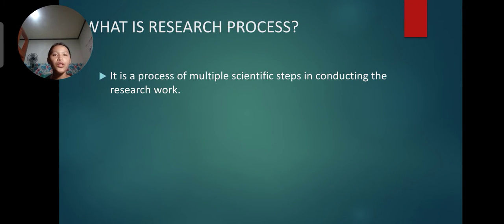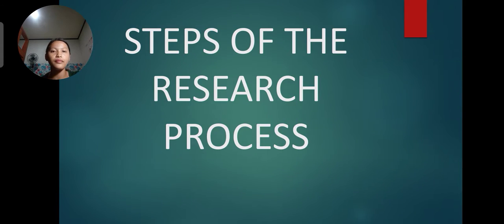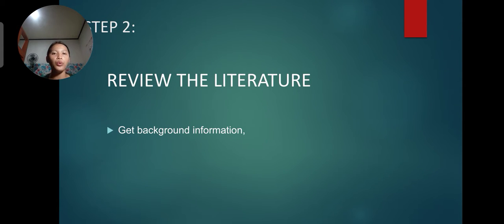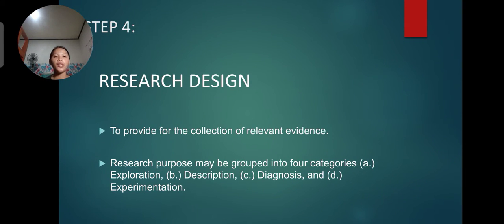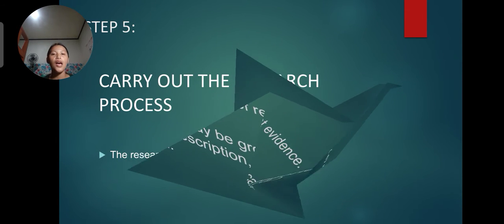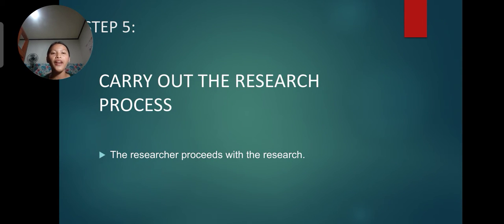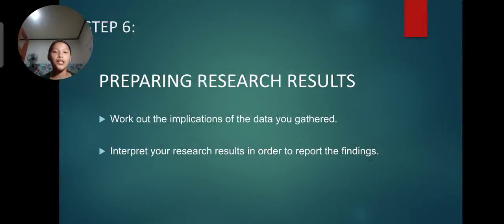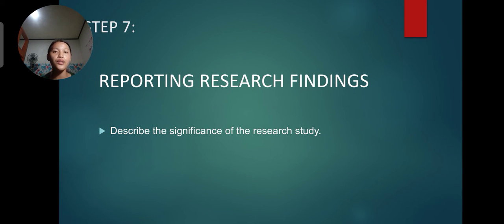21 May 2021